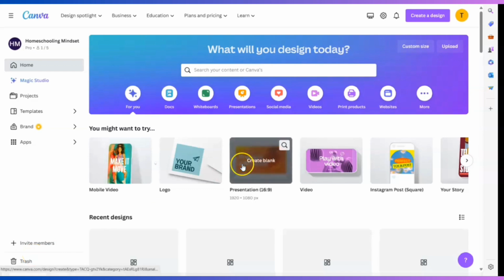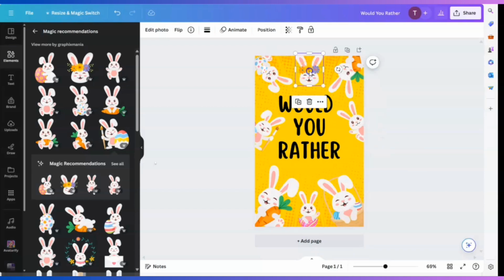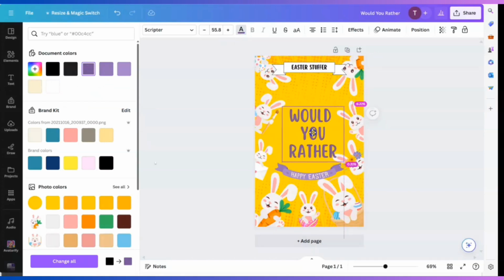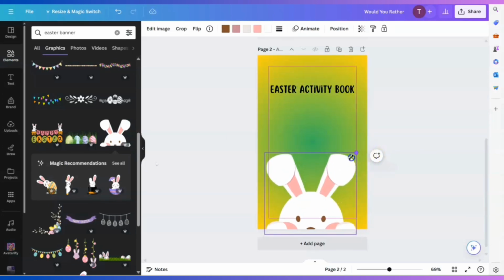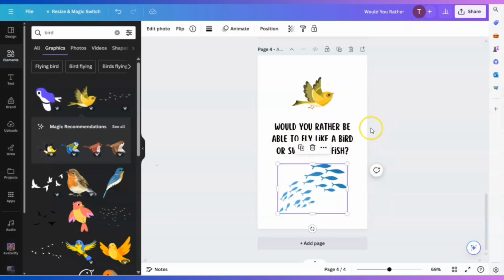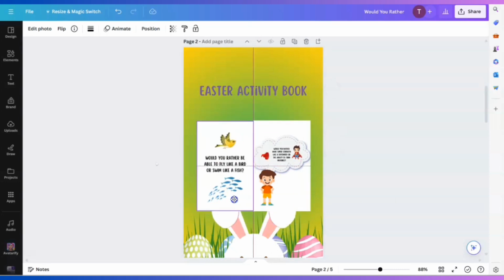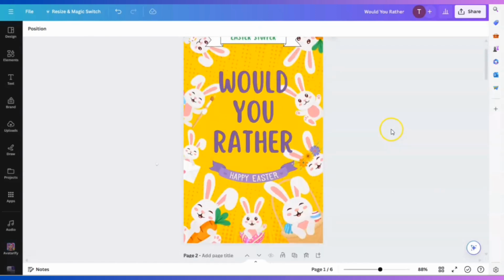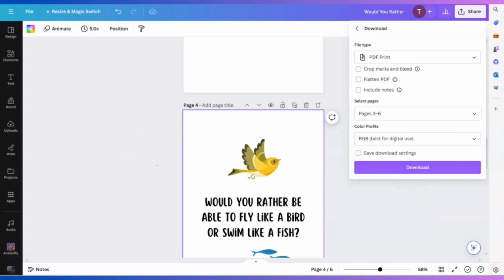Create Easter Activity Books for Kids (Step-by-Step Canva Tutorial) Free Class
Note to all new self-publishing authors:
Do not expect your first books to be the BEST you have ever published. Knowing this will help you get out of your head and perfectionism mode and lead you toward something greater: publishing books.

The more books you publish on Amazon KDP, the more you will develop a workflow for all the following books. Understand that to become GREAT at creating books, you have to put in the reps, which means you have to create books. Every book is an opportunity to practice and get 1% better. Don't expect automatic results; instead, work on your craft.

Your Child Can Publish Books Too! I can teach you!

Learn to Create a Word Search Puzzle for Kids

The BEST alternative to Amazon KDP to sell Digital Products